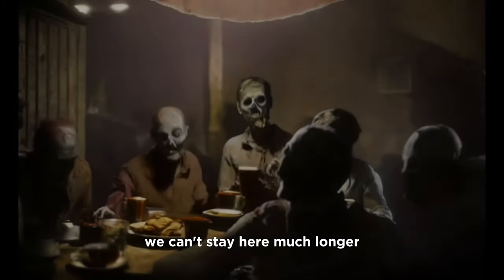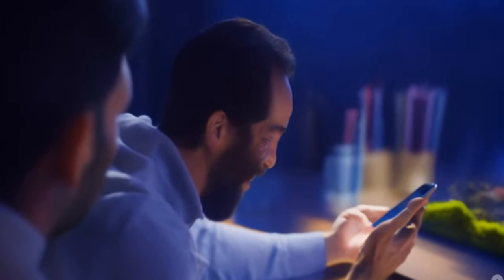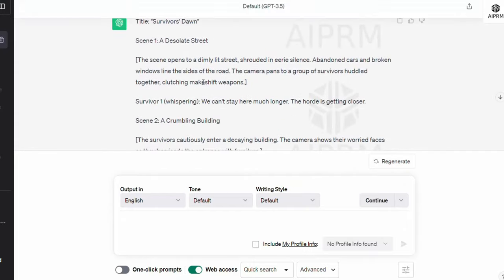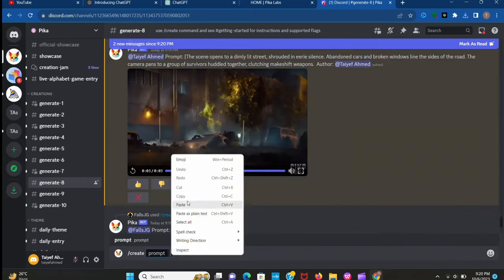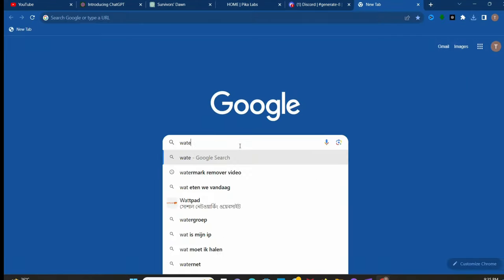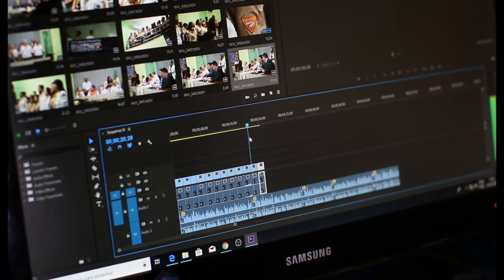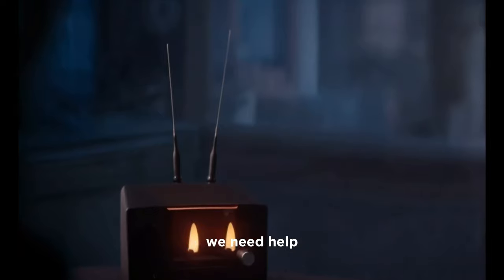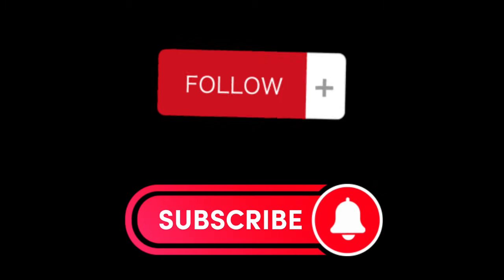How To Make an AI movie With Free AI Tools in 10 Minutes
Create your own AI movies with Pikalabs, a powerful AI tool that's completely free to use! In this tutorial, you'll learn how to use Pikalabs to generate images, text, code, and more. You'll also learn how to use ChatGPT, a powerful AI language model, to generate amazing scripts for your AI movies.

This tutorial is perfect for anyone who wants to learn how to create AI movies, regardless of their skill level. No prior AI knowledge is required.

how to create ai movies
ai movies
how to use pikalabs
create ai movies